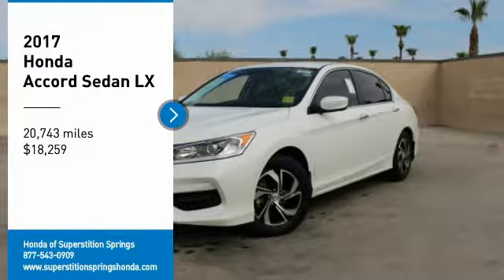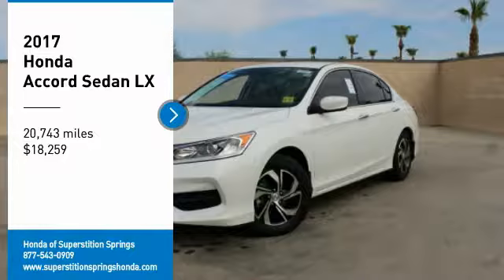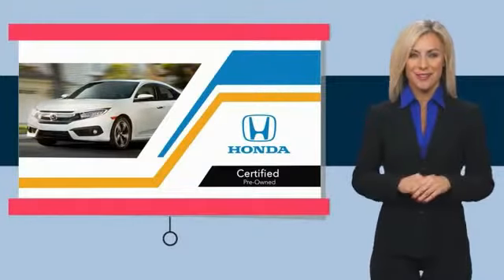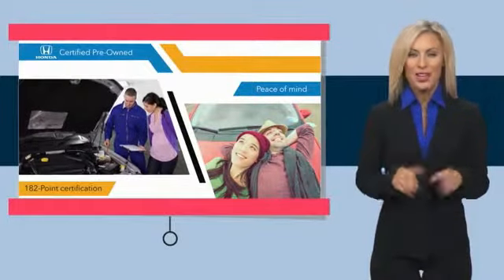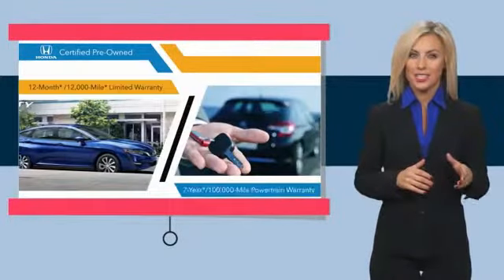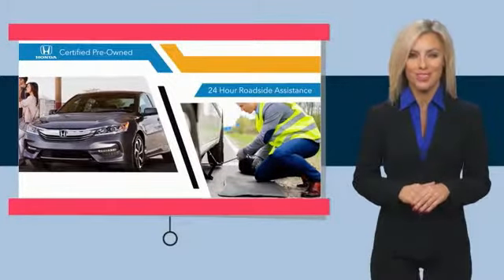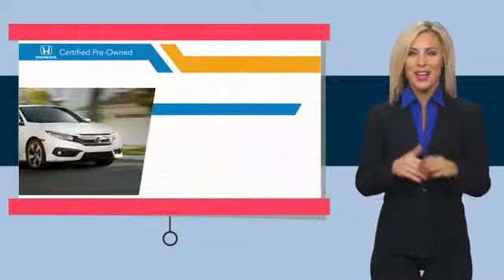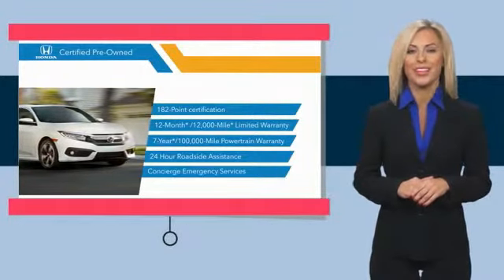2017 Honda Accord Sedan 80454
2017 HONDA ACCORD SEDAN Mesa, AZ
Stock# 80454

6229 E Auto Park Dr

HONDA CERTIFIED WARRANTY APPLIES!. Clean CARFAX. Awards:
* 2017 IIHS Top Safety Pick+ (When equipped with Honda Sensing and specific headlights) * ALG Residual Value Awards * 2017 KBB.com 10 Most Awarded Brands * 2017 KBB.com Brand Image Awards
2016 Kelley Blue Book Brand Image Awards are based on the Brand Watch(tm) study from Kelley Blue Book Market Intelligence. Award calculated among non-luxury shoppers. Kelley Blue Book is a registered trademark of Kelley Blue Book Co., Inc. Odometer is 10413 miles below market average! Certified. 27/36 City/Highway MPG We are located in Mesa at u.S. 60 and Superstition Springs boulevard.